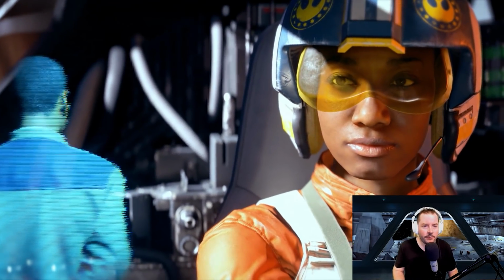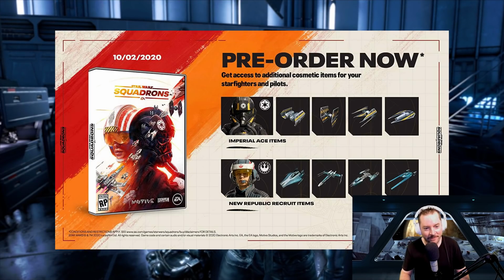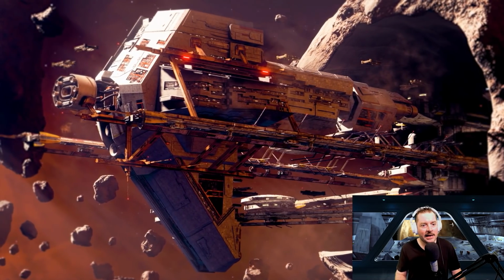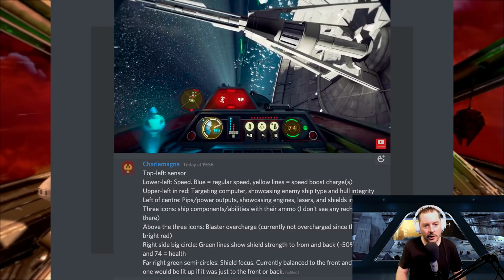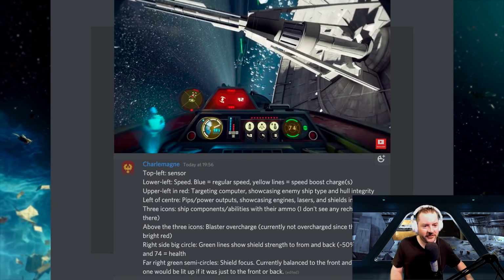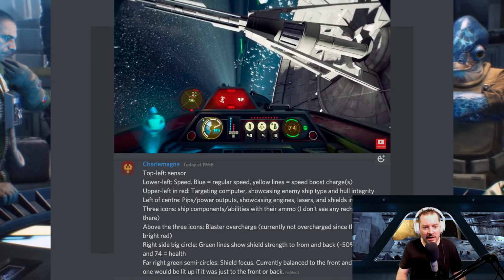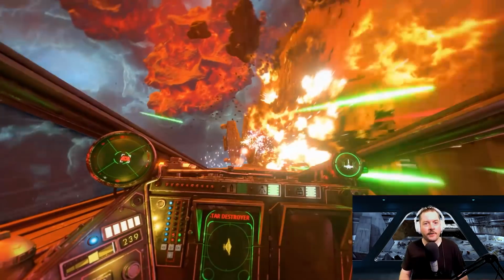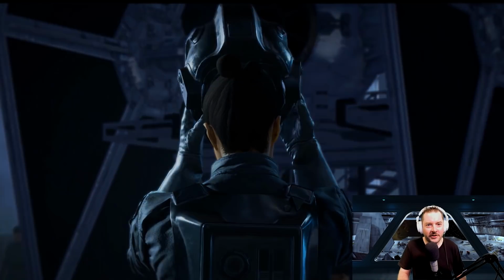Star Wars Squadrons pre-order skins + HOTAS not on consoles?